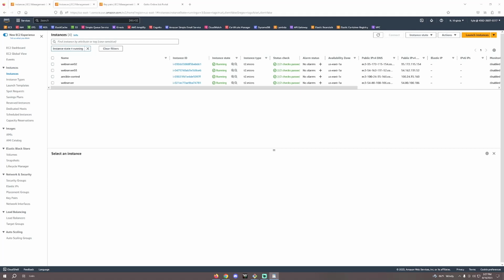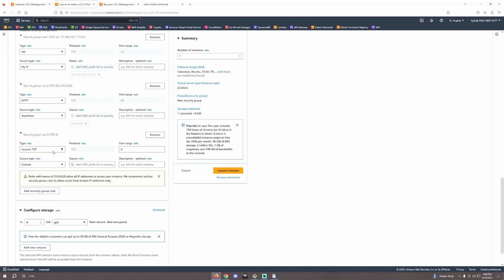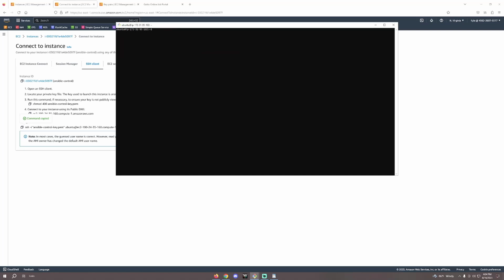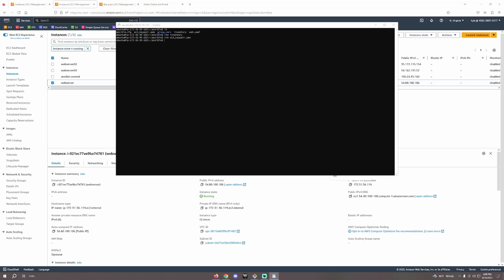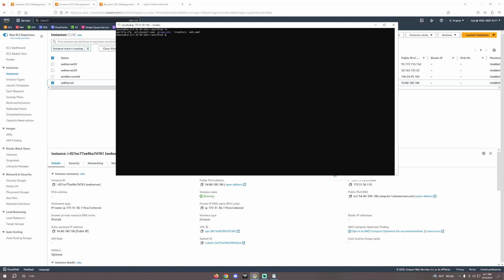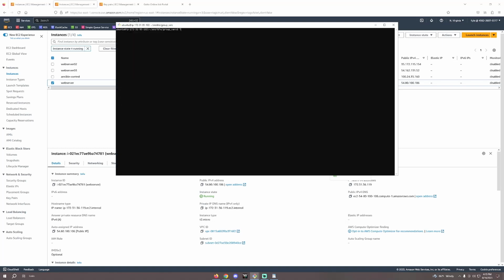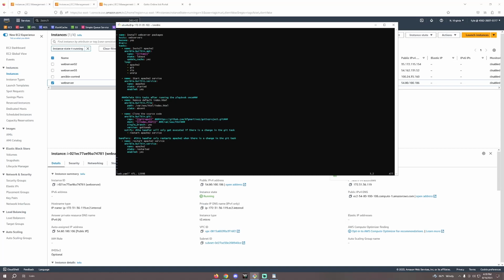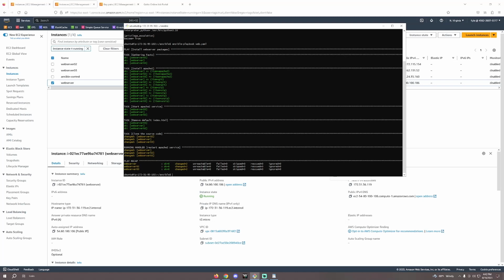Host a website using Ansible and AWS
basic tutorial on how to host a website using Ansible and AWS